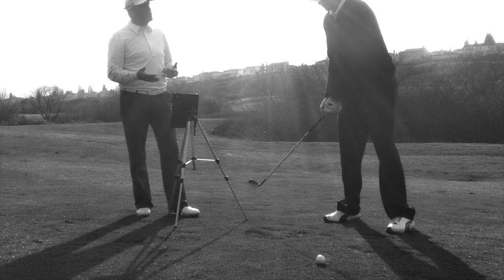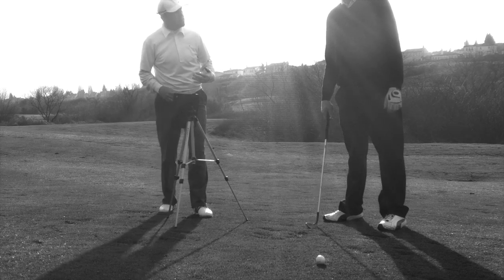Practice Round Playing Lesson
GANNON